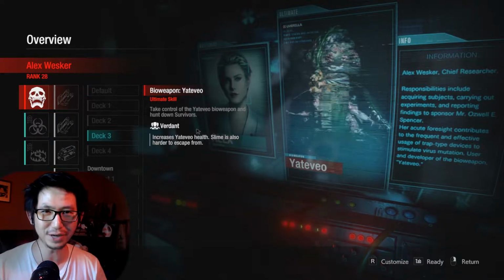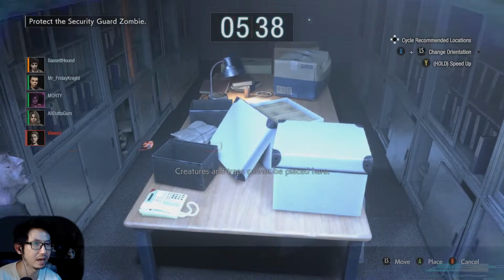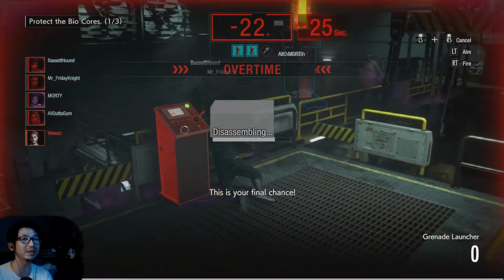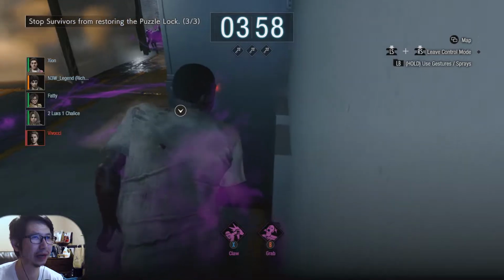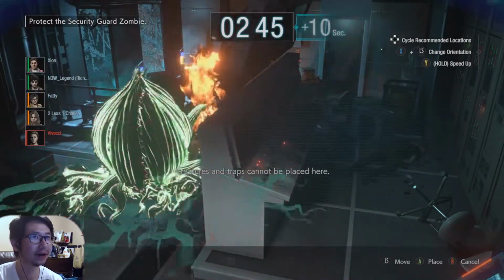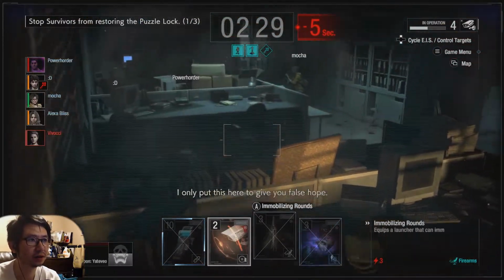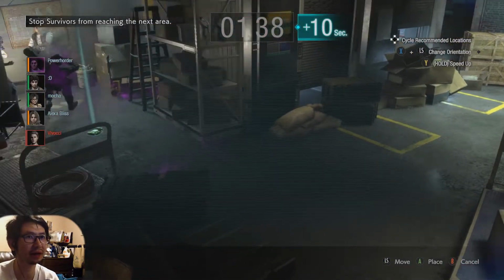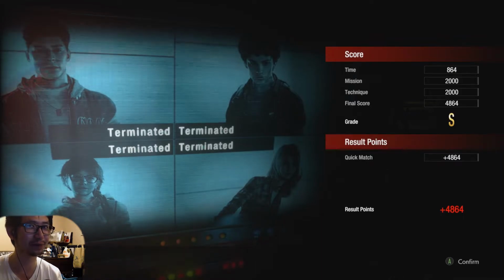ALEX WESKER Insta-Explo Infection Build .Resident Evil Resistance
Trying out this new Hybrid build for Alex Wesker!She's my fav Mastermind!!Enjoy guys!!